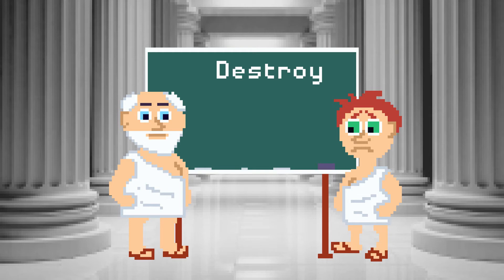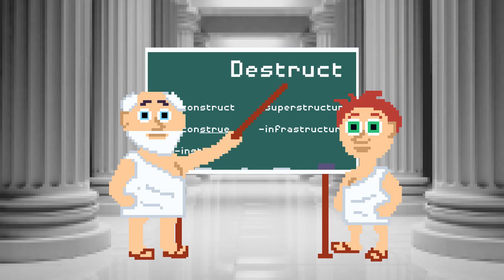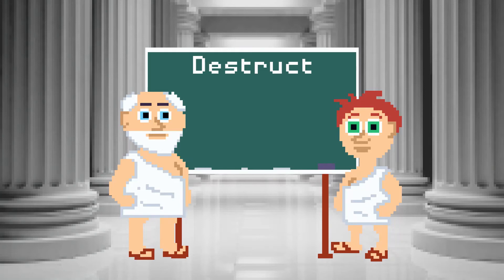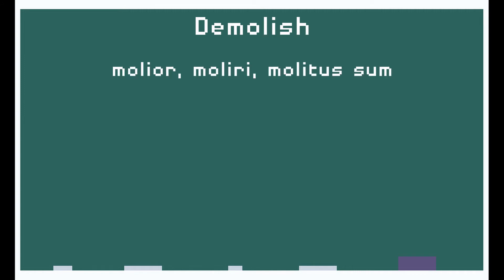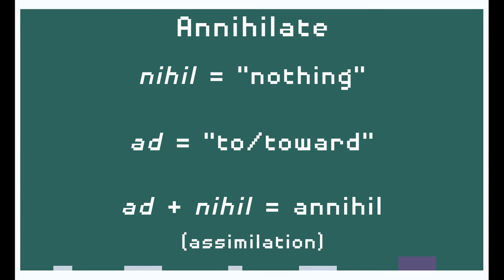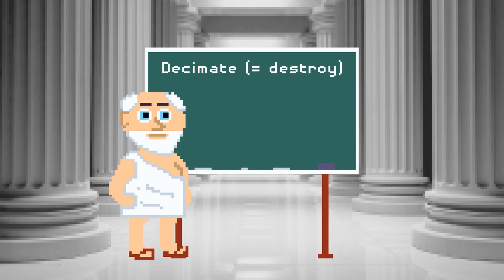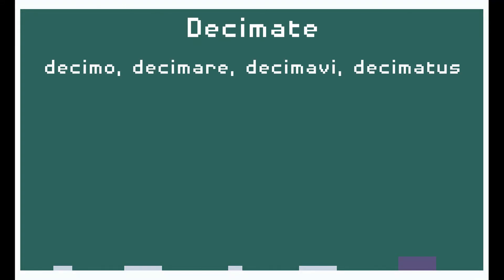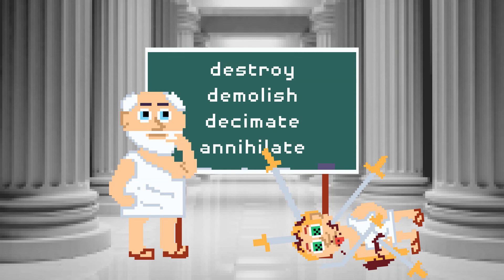Destroy! Demolish! Annihilate! Decimate!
Despite Rufus's objections, Calvus looks at the origins of four common verbs for destruction: destroy, demolish, annihilate, and decimate. Rufus does not survive.